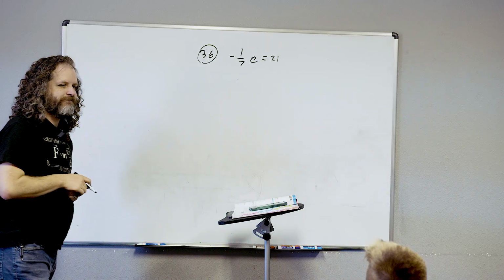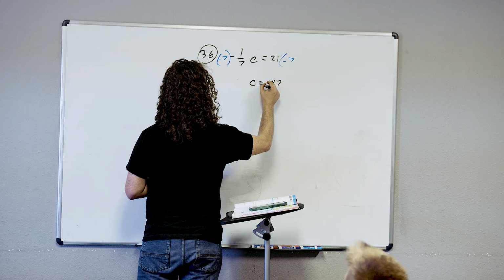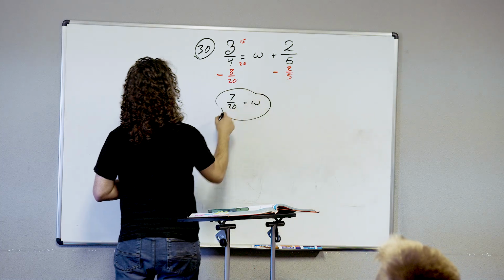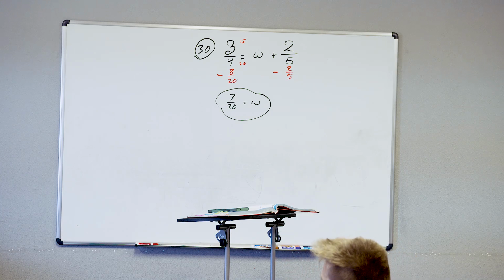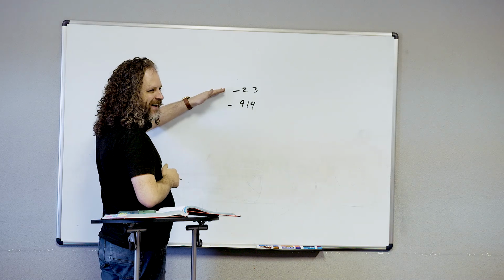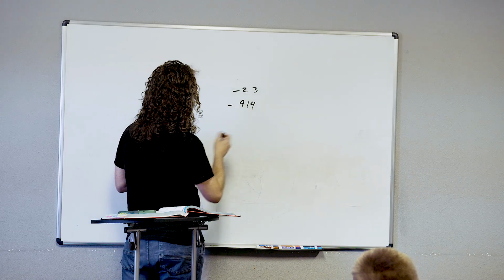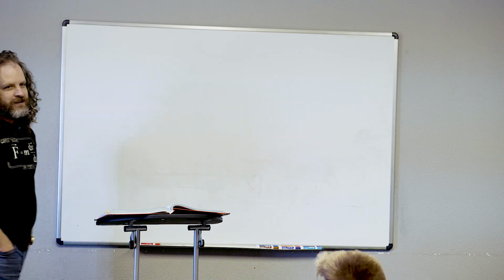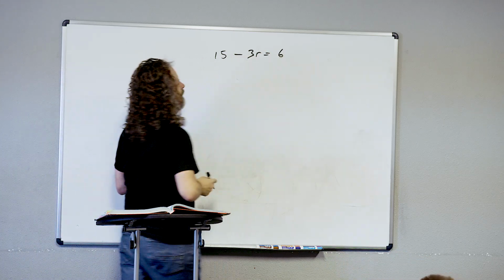October 3, 2024 | Algebra 1 | One Step Equations